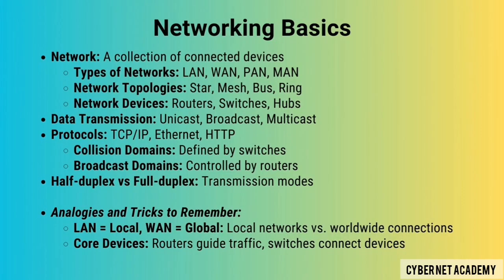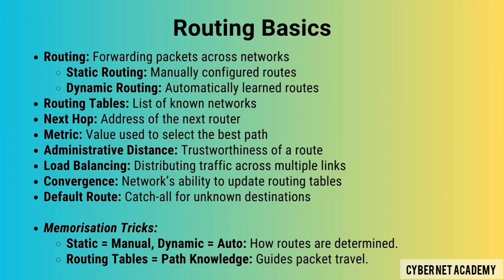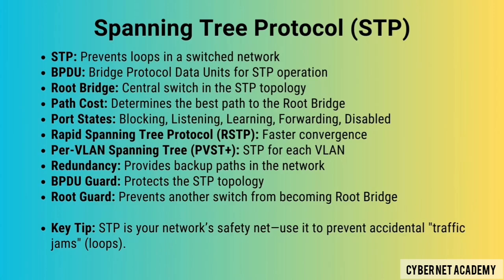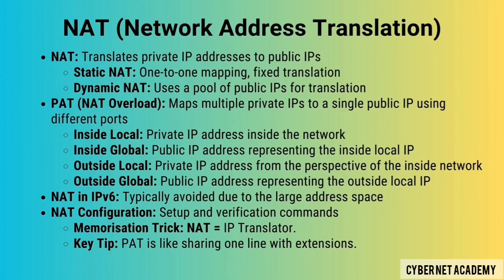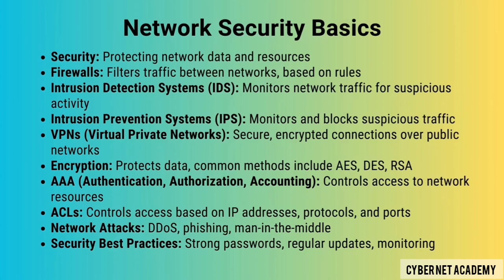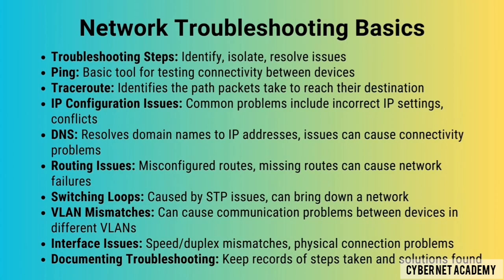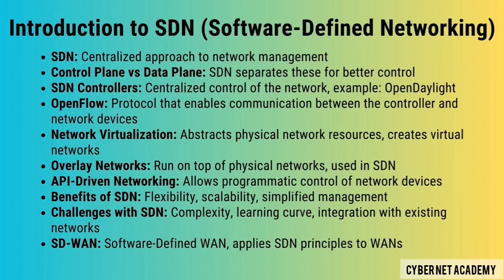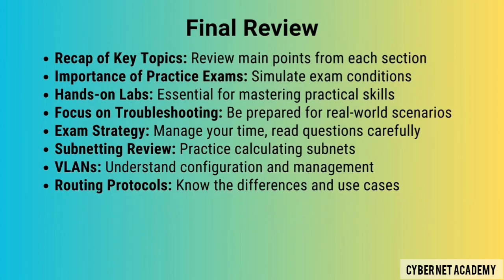Networking & CCNA in 45 Minutes | Complete Beginner Guide | Effective Learning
Want to learn CCNA and networking in just 45 minutes? This crash course covers all the essential networking concepts, including IP addressing, subnetting, routing, switching, OSI model, and more. Whether you're a beginner or preparing for your CCNA certification, this video will give you a fast-track understanding of key networking fundamentals.

🔹 Topics Covered:
✔️ Basics of Networking & CCNA
✔️ OSI & TCP/IP Models
✔️ IP Addressing & Subnetting
✔️ Routing & Switching
✔️ VLANs & Network Security
✔️ WAN Technologies & More

🚀 Perfect for beginners and IT professionals looking for a quick networking refresher!